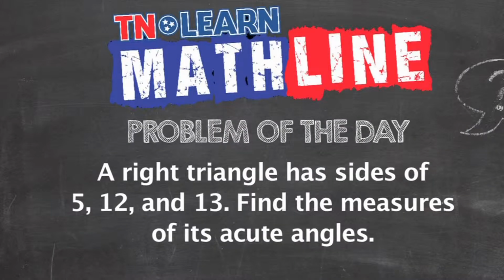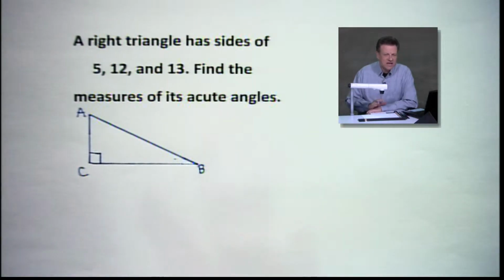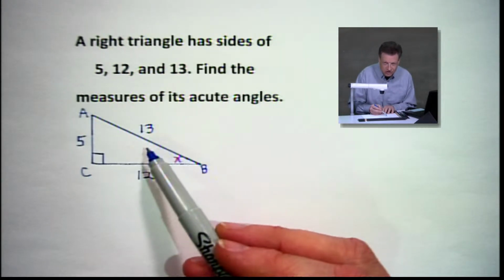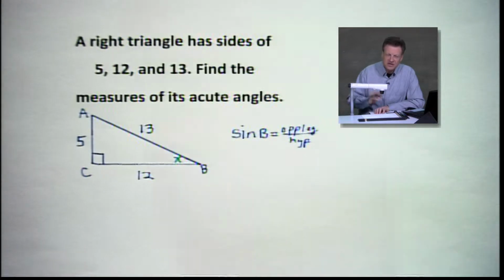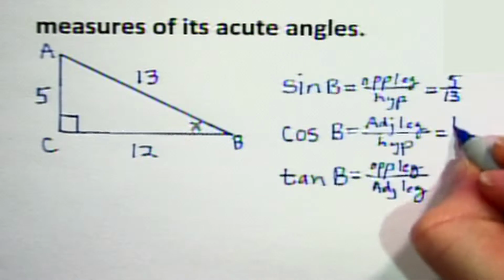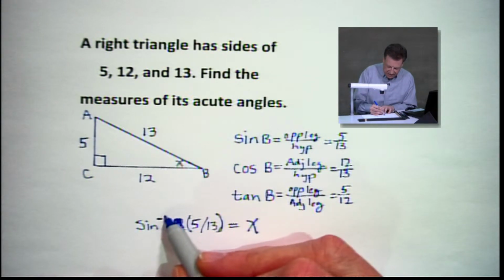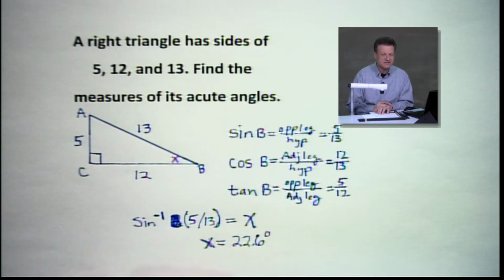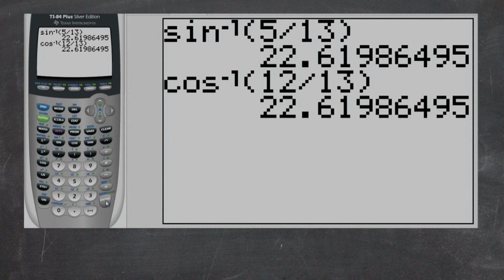Mathline Problem of the Day 2-18-2016